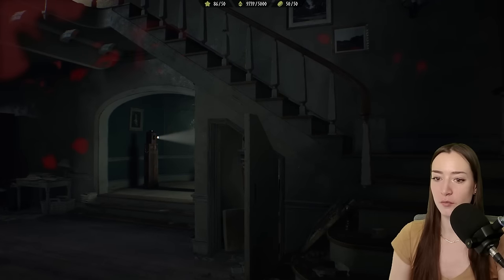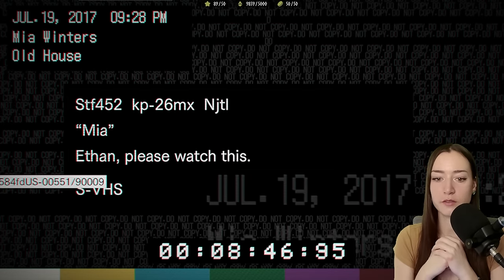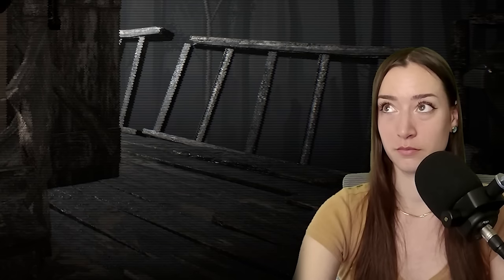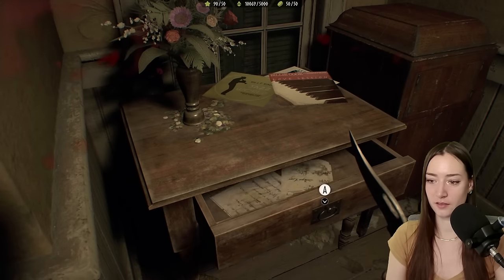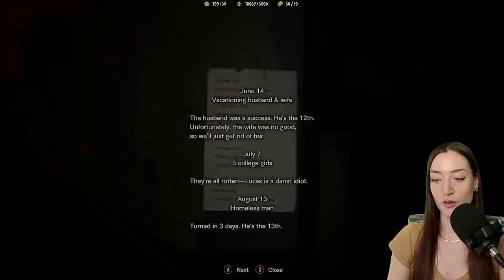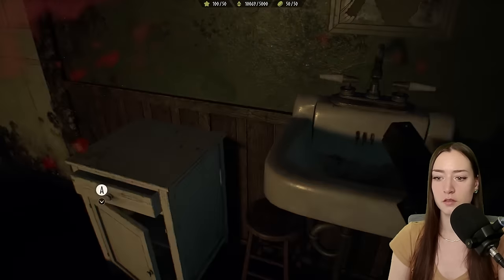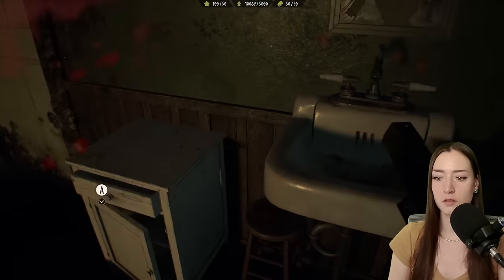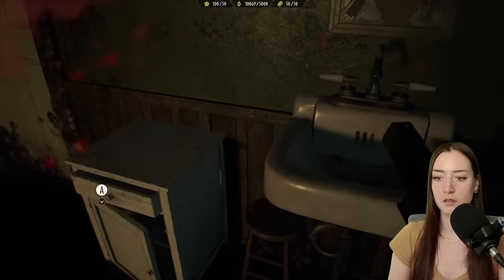Boiler Room Trouble & Fighting Jack In The Morgue · RESIDENT EVIL 7: Biohazard [Part 2]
Hej everyone, welcome to RE7!
I want to have all my favorite games on this channel, even though I played the games already.
So here is RESIDENT EVIL 7, my - technically - second playthrough. I played it once on normal, then started it again on "Madhouse" difficulty while I was playing through all RE games I could (0 - 8 + Revelations 1+2), but sadly I couldn't finish that run.
Ethan is SO SLOW compared to the protagonists of previous RE games, I just couldn't bear it in tough fights hahaha.
So here is my FULL second run now!
Enjoy the madness, everyone!

"Fear and isolation seep through the walls of an abandoned southern farmhouse. "7" marks a new beginning for survival horror with the “Isolated View” of the visceral new first-person perspective."